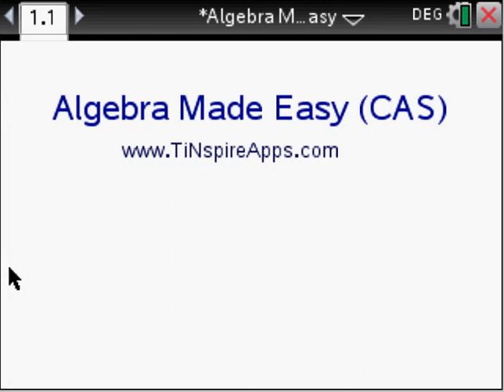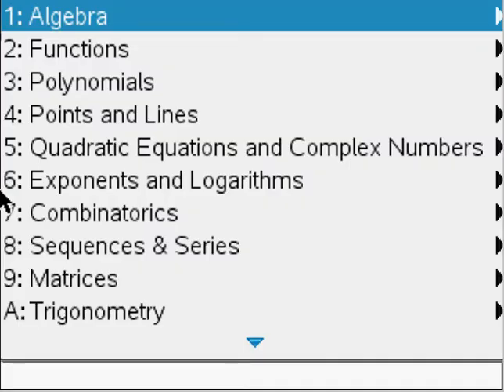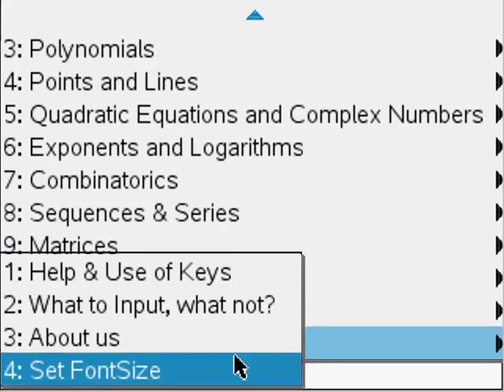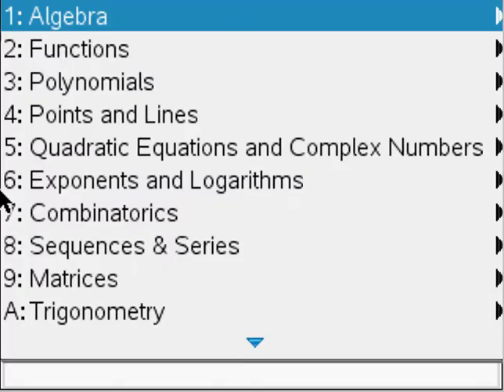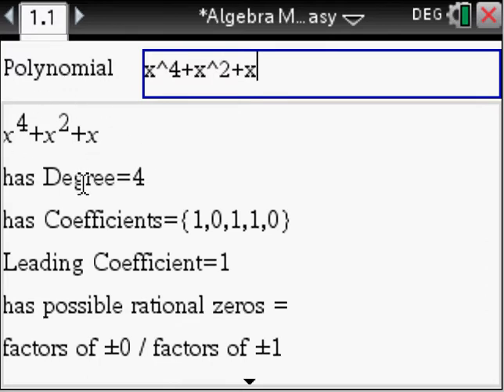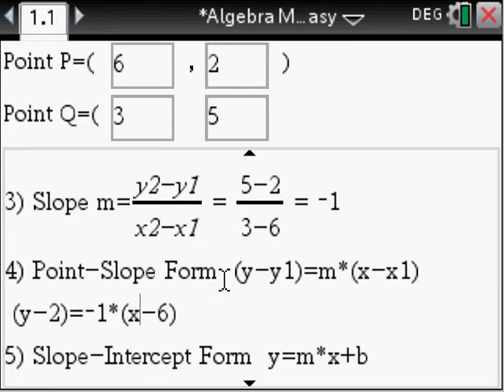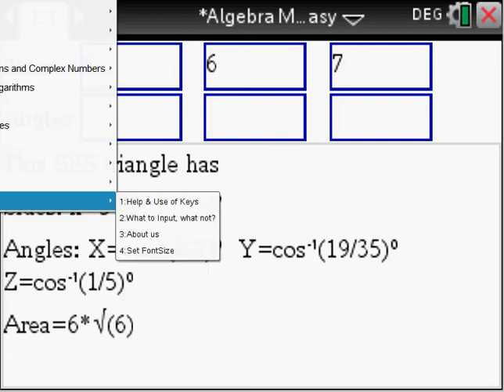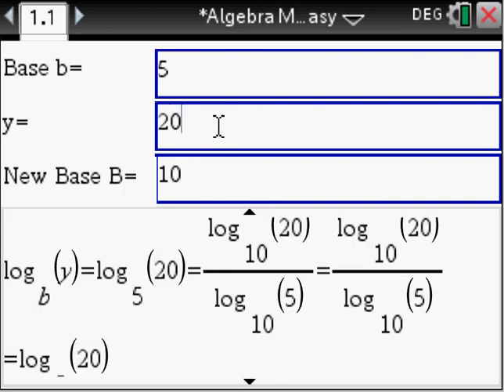Algebra Solver - Step by Step - using the Ti-Nspire CX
Algebra Calculator for the Ti Inspire CX , solves Algebra problems step by step .